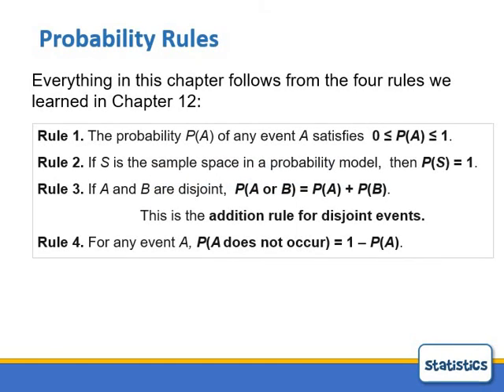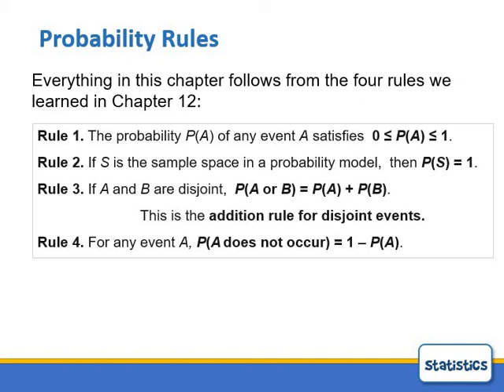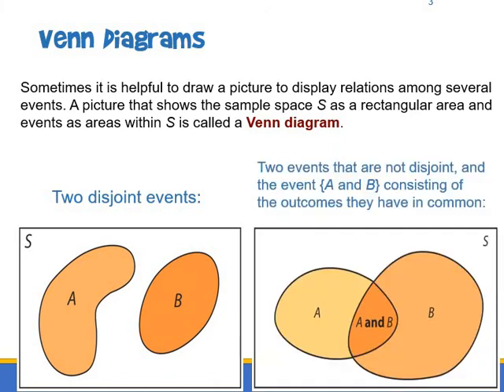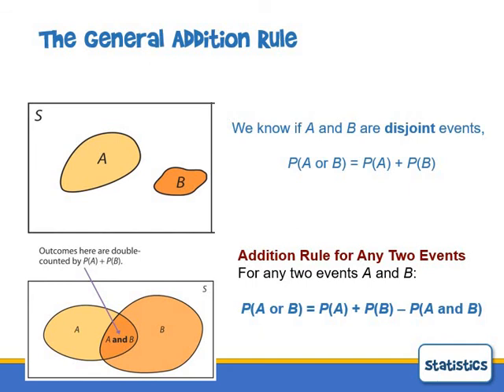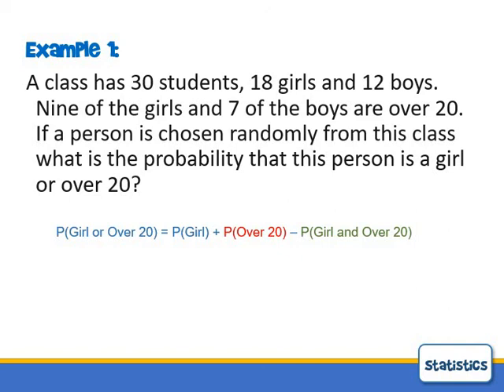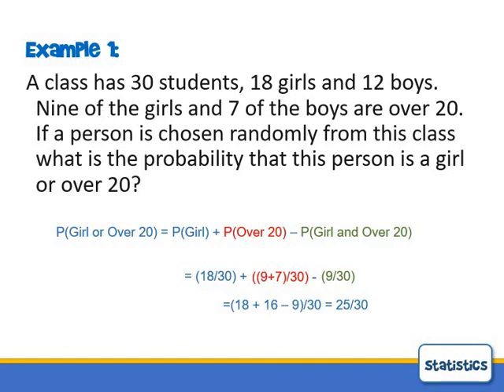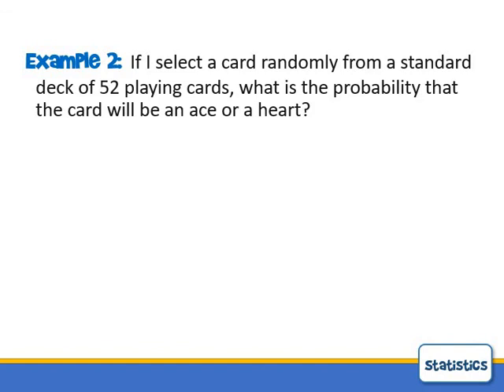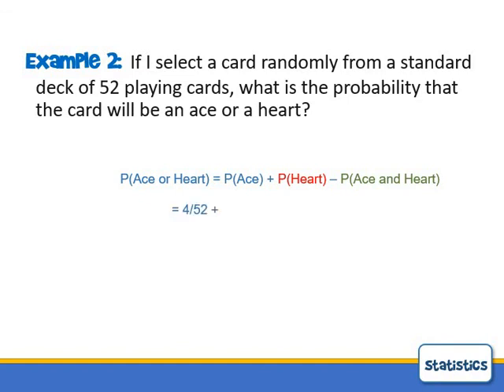More Probability Part 1